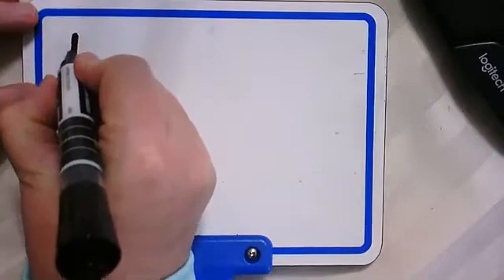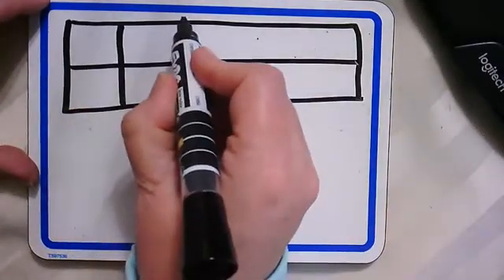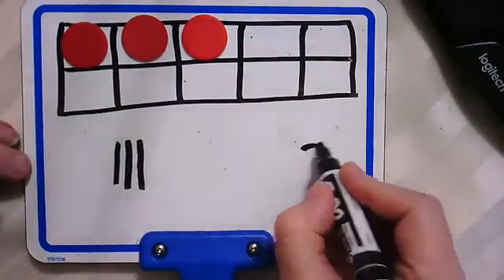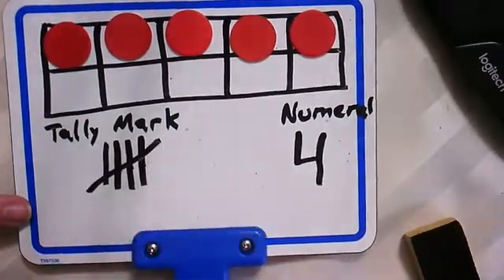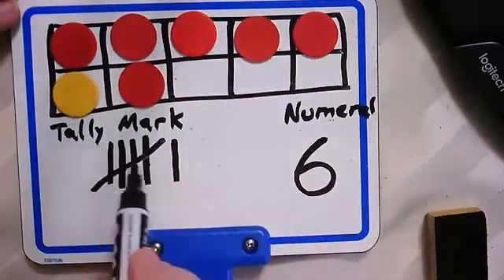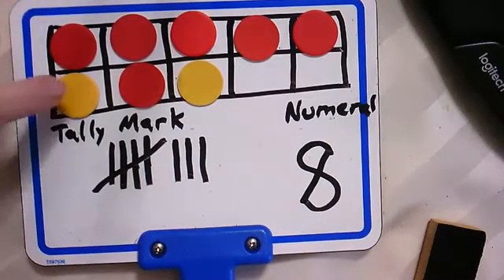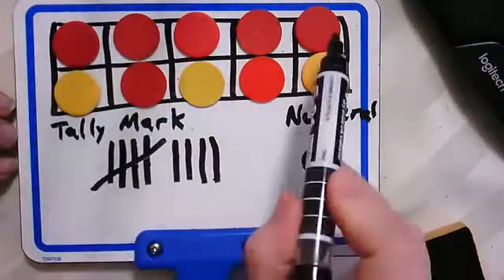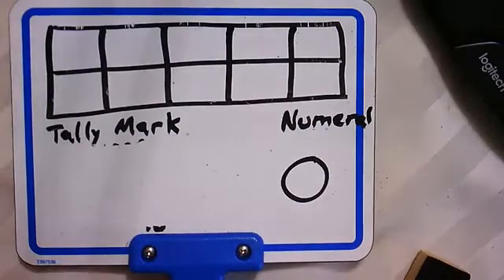Count to 10 on Tens Frame with Ms Harp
Count on Tens frame